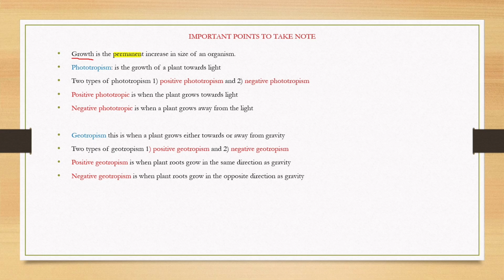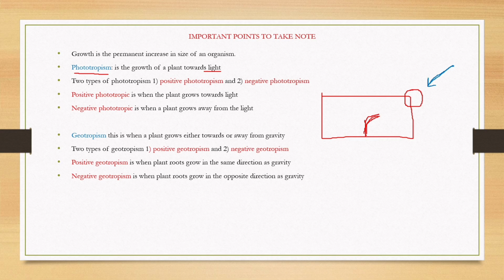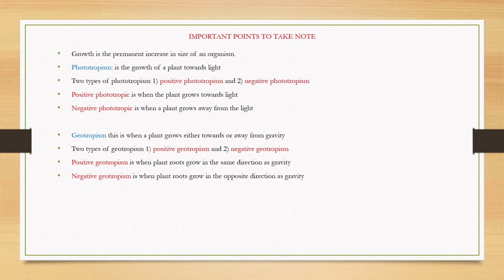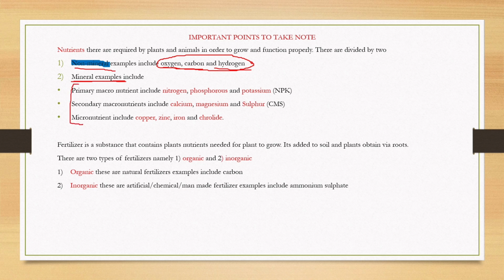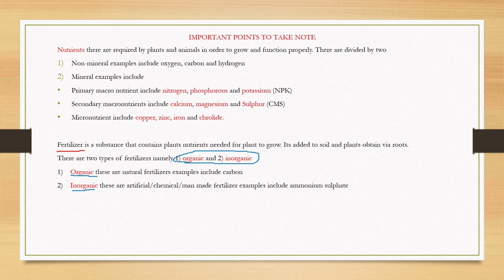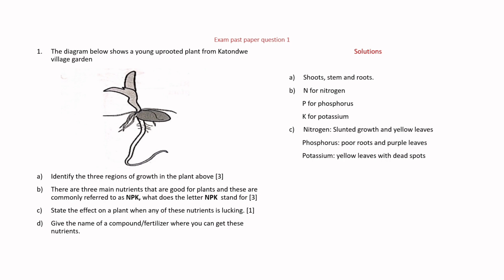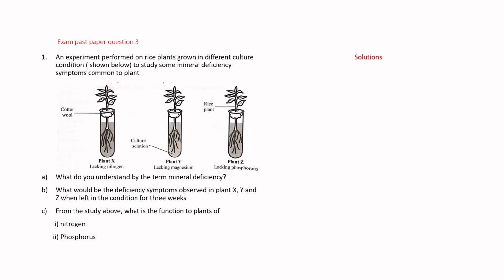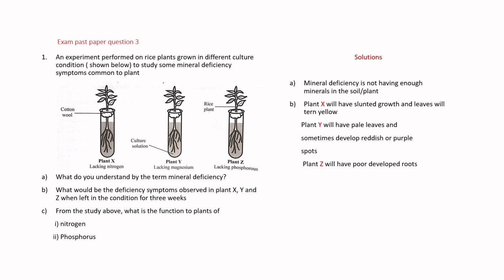Mastering Past Paper Questions On Growth.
Welcome to SciLanExplorers!✈ in this video we explore into the importance of growth🌱 and other important points.

Growth is the permanent (irreversible) increase in size of an organism.

-Introduction to Growth
-Exploring Key Strategies
-Answering Exam Past Paper questions

Any questions relating to the videos reach me @petermitilukomano

remember to always find the meaning🔎 of some difficult words as you study 📚

Growth#StudyTips#ExamPreparation.